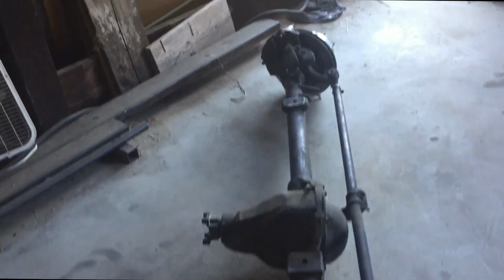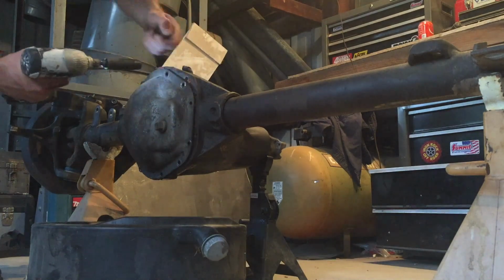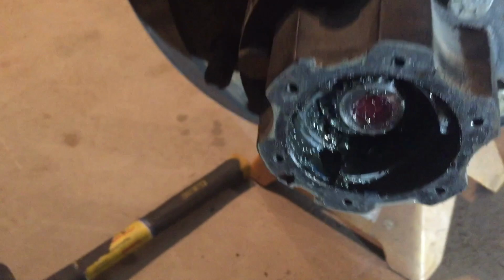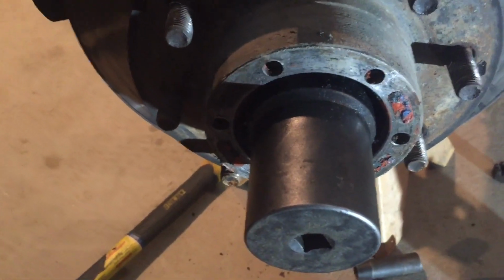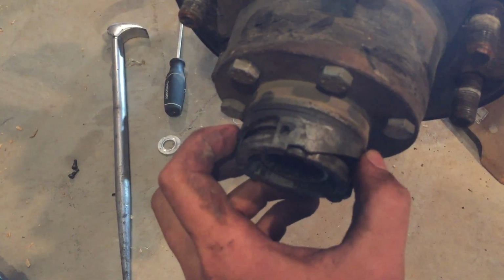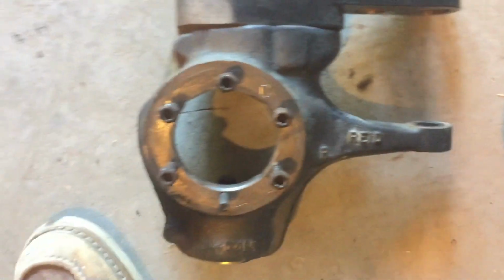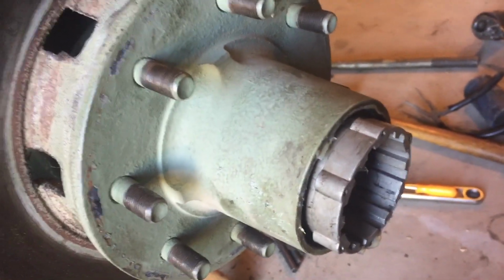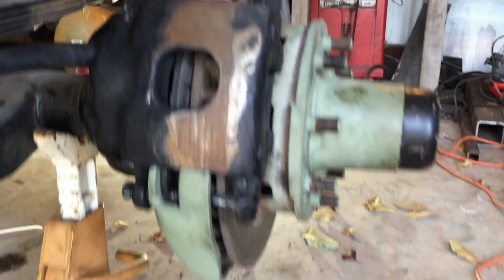1979 Jeep Cherokee: Steering Beef and All About Hubs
The Big Chief (1979 Jeep Cherokee) gets some big steering upgrades (Reid racing knuckle with Sky off-road high steer arm, Barnes 4wd tie rod kit)  and I attempt to explain how a few Dana 44 selectable hubs work!